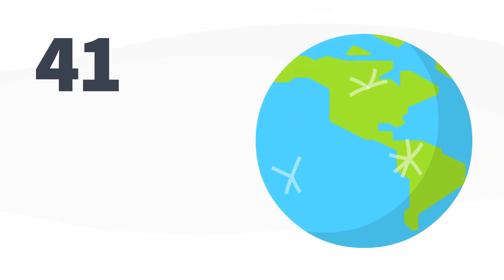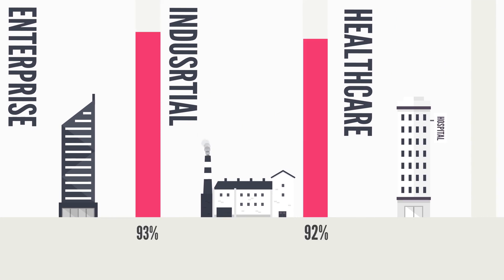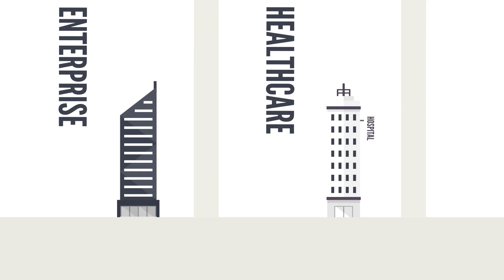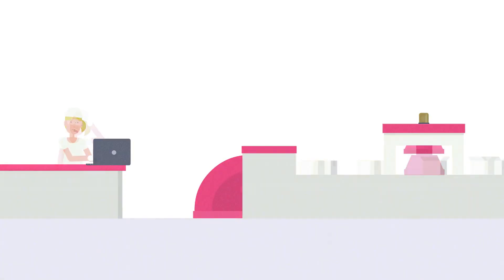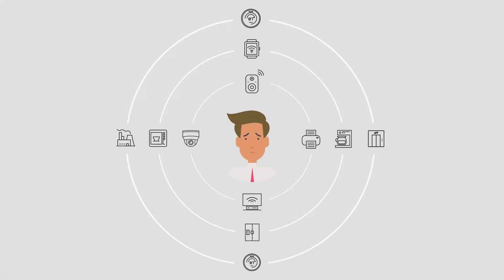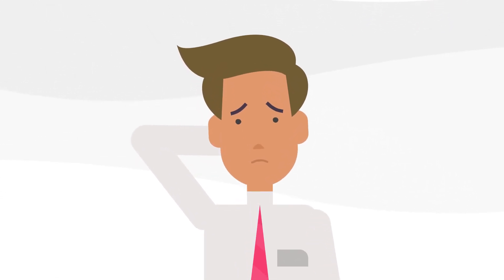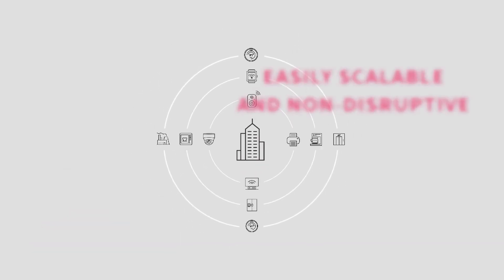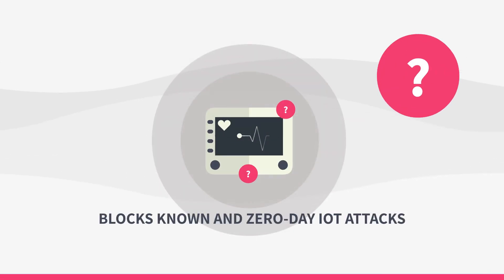Check Point IoT Protect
Check Point IoT Protect prevents IoT cyber attacks, adapting protections to any IoT or OT device across smart-office, smart-building, medical and industrial environments.
Delivering zero-trust policy tailored per device, Check Point IoT Protect uses real time threat intelligence, 60 innovative security services, and on-device runtime protection to deliver a complete, end-to-end prevention-first strategy for an ever-evolving cyberphysical world.